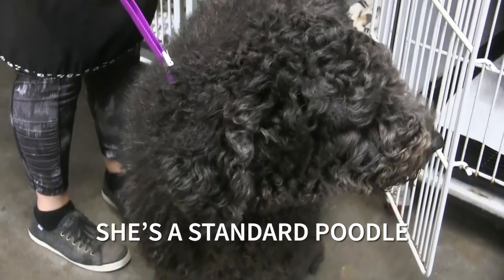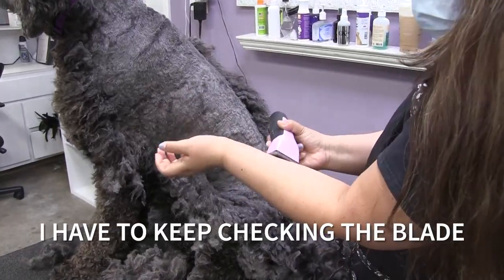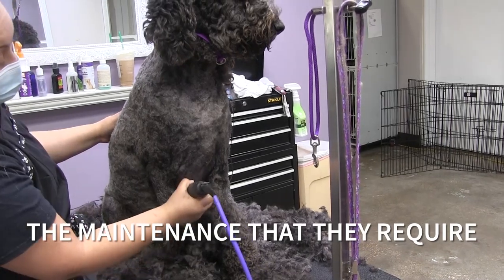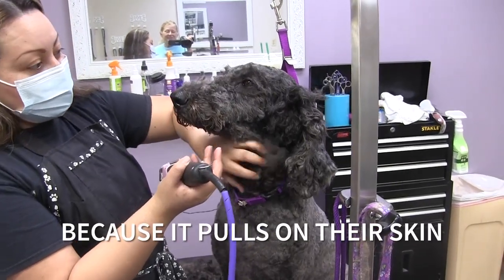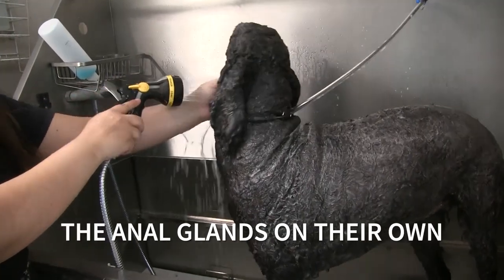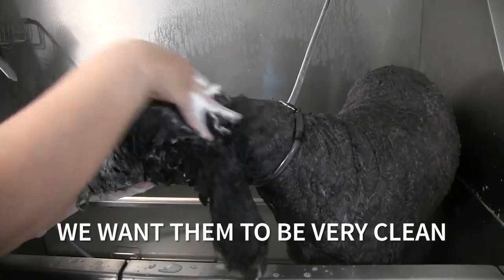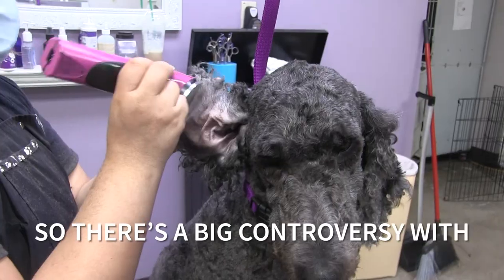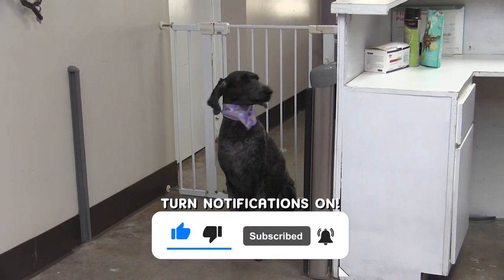GROOMING / How to Shave and Trim a Standard Poodle Dog / Animal Cuteness Overload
While interviewing this professional groomer, I found out just how hard it is to shave, trim, bathe, and groom these dogs.  The groomer was excellent in her knowledge and skills.  I have a new respect for all groomers after watching the shave of Chloe, the Standard Poodle.

Thank you Northwest Paws Retreat in Houston Texas for allowing us to come and film in your beautiful facility.  And thank you Stacey for being the best groomer!